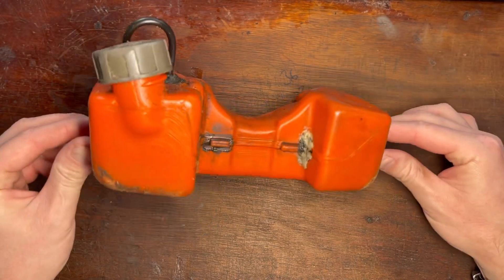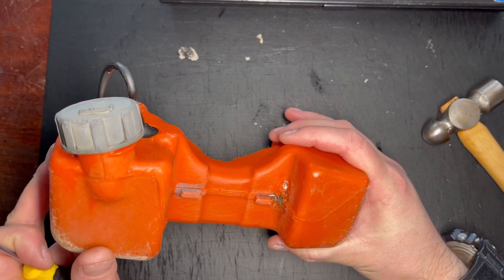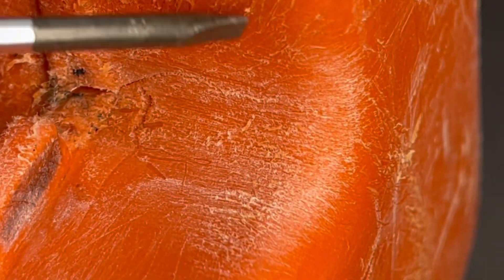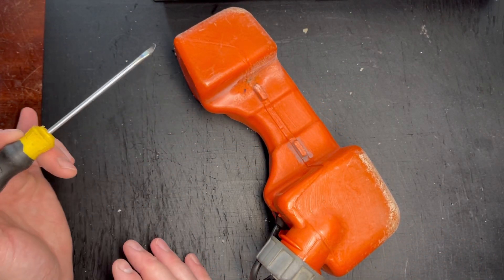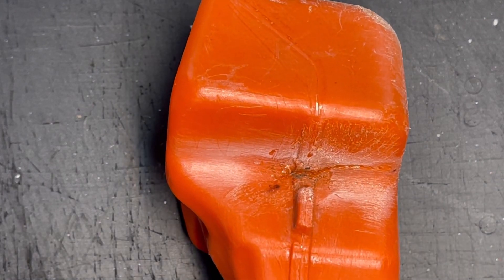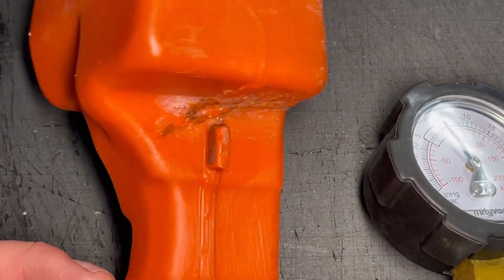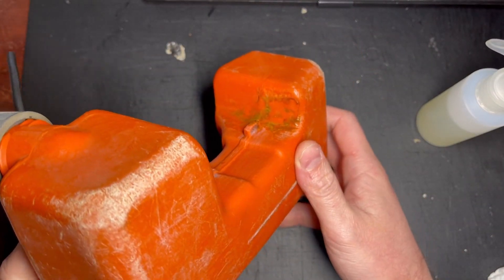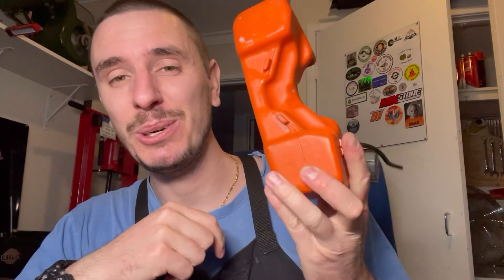Plastic Fuel Tank Crack Repair - Free & Easy!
DIY tutorial covering how to repair a Honda petrol tank that has developed a crack. You don’t need any specialist tools and it only takes 5 minutes! This will work for any plastic tanks. The better quality ones like stihl, husqvarna and echo tend to have thicker tanks, but you can still repair the thinner ones too!